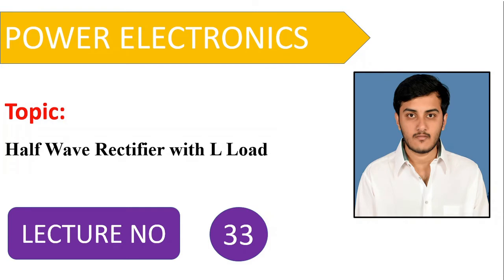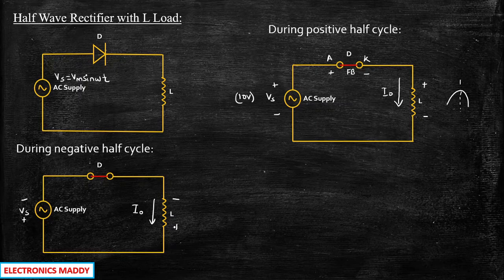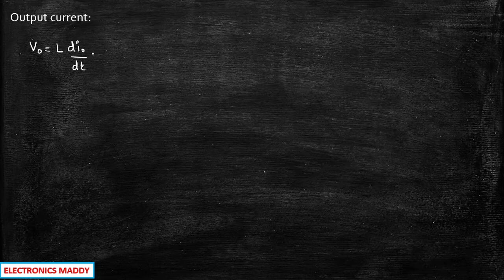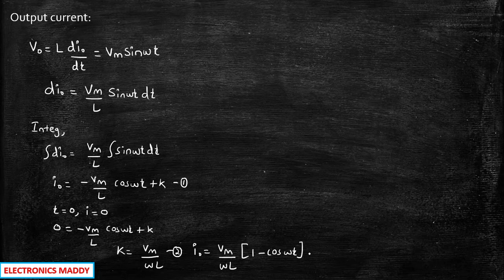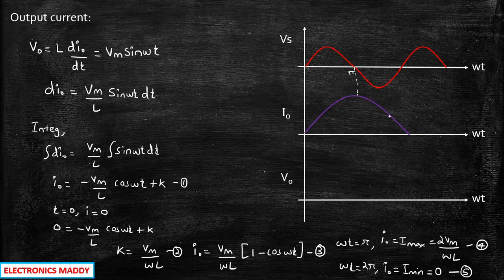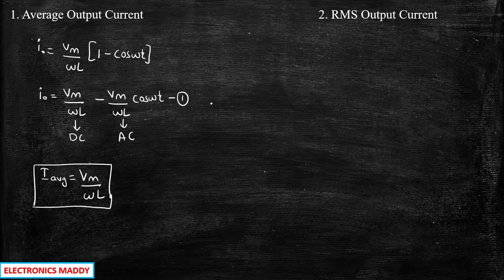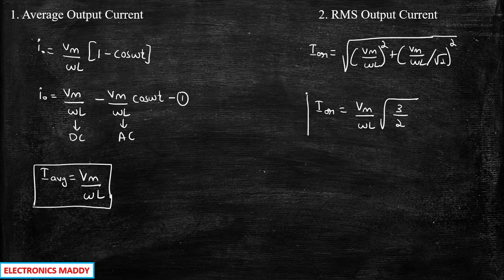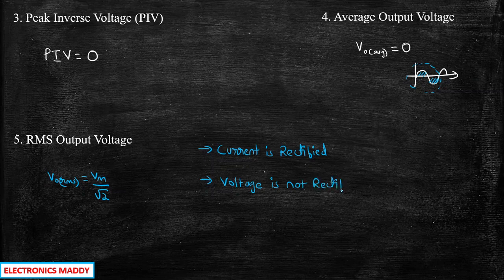Half Wave Rectifier with L Load | Power Electronics | Lecture 33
This video provides a detailed explanation on Half Wave Rectifier with L Load.